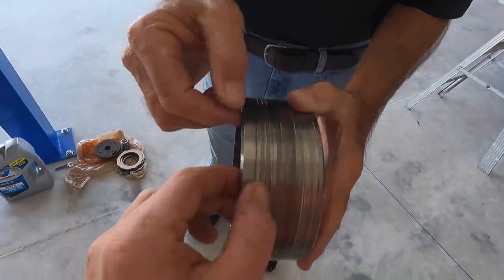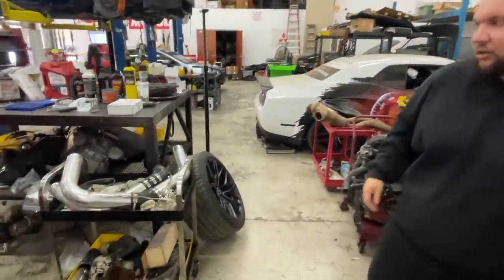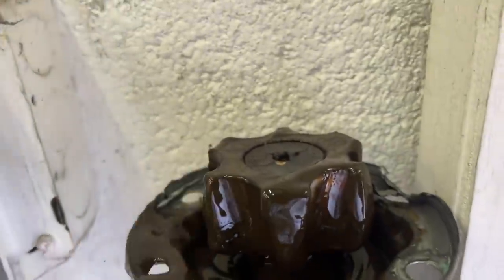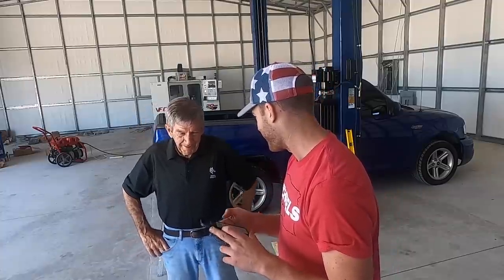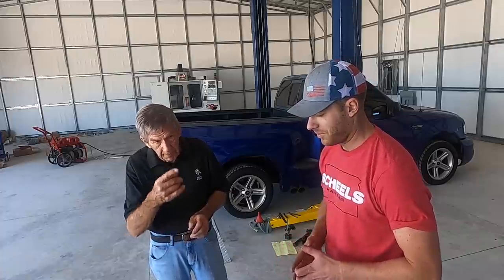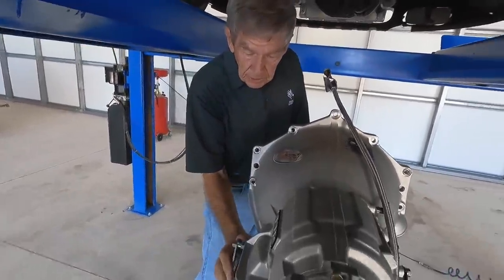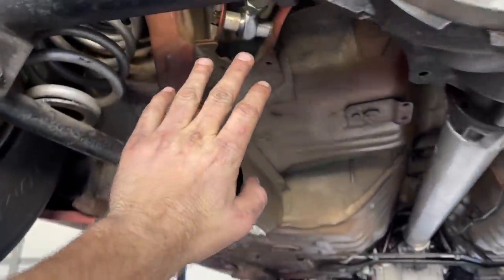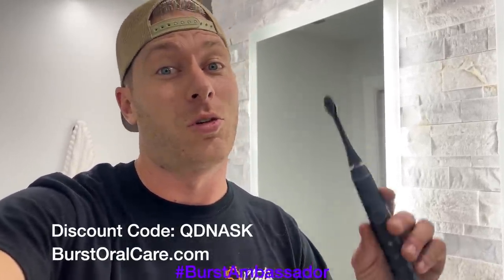Mitchell's Slip & Slide Powerglides ULTIMATE Fail on my First Rebuild, Solo Cross Country in the R44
Who would have thought we would start breaking things after we got the car back together. This year has been full of learning and a lot of money spent on these projects but totally worth it. Got my cross country solo endorsement in the Robinson R44 going from SRQ to PGD to FMY hung out there for a few hours at Shop Hellcat to work on the HighCat. Got back in the chopper then flew KMY to Arcadia and back to SRQ.

Got You Too
Written By
Daniele Musto
Performed By
Daniele Musto
Produced By
Daniele Musto
XDUYB1X3AMTBWTP9